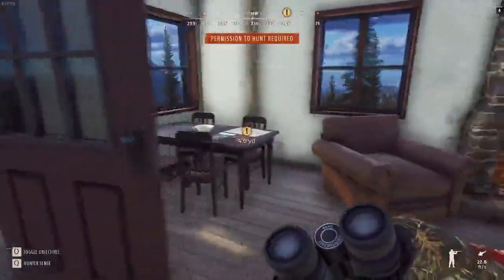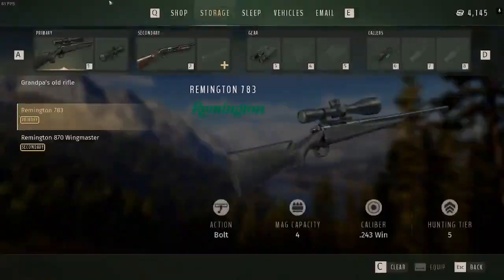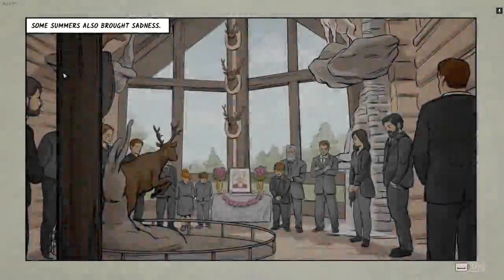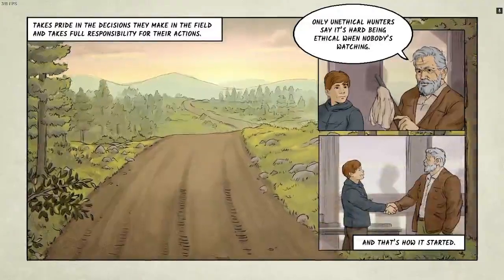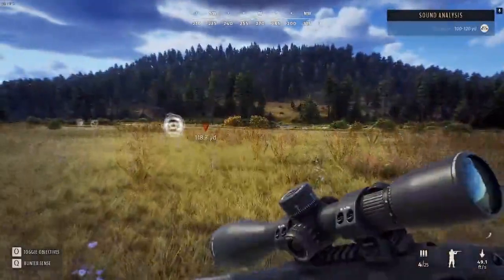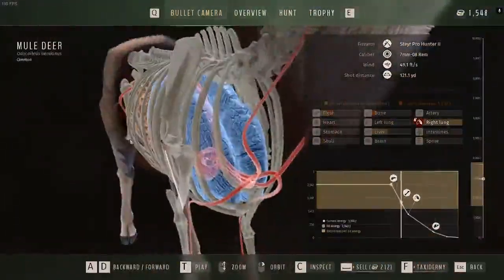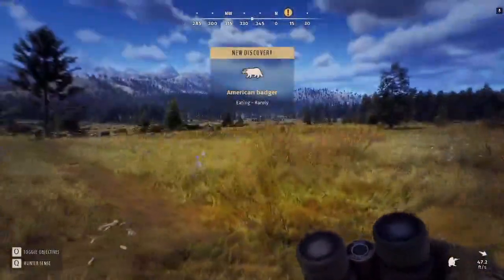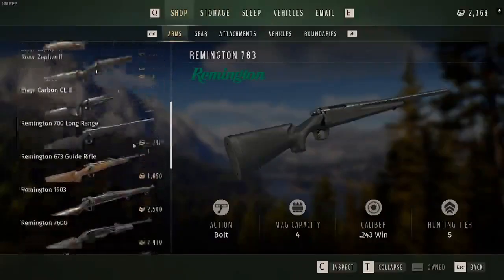5 Star Pheasant! | Way of the Hunter Ep 4